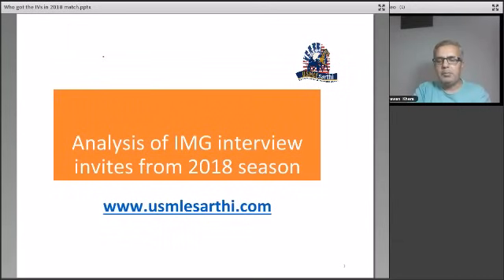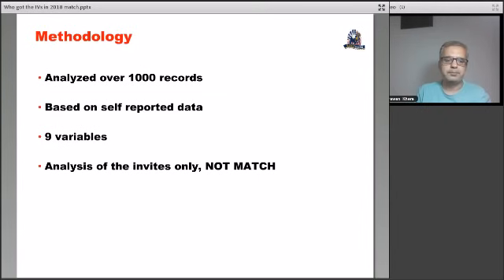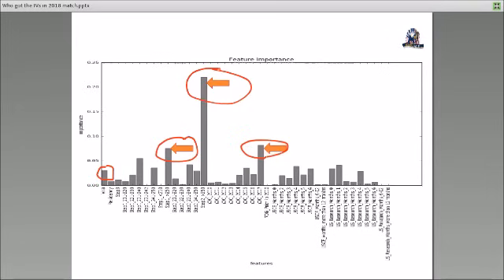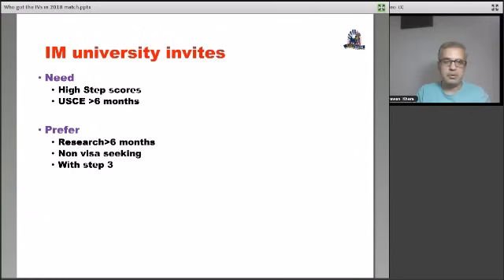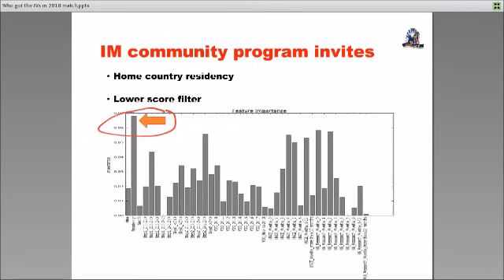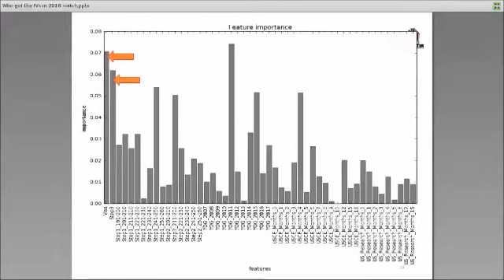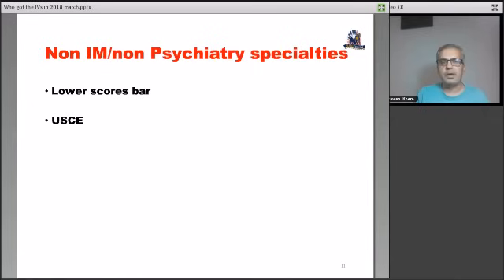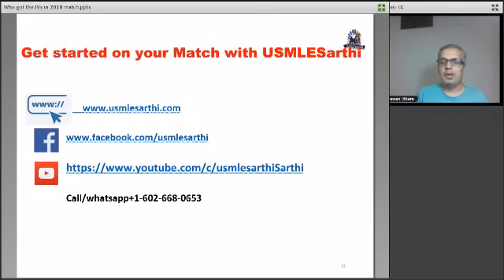Which IMGs and Caribbean graduates get USMLE residency interviews: 2018 analysis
A data driven analysis by Usmlesarthi team to find out what scores and other variables determined the USMLE Residency interview invites for the applicants in 2018 interview season.